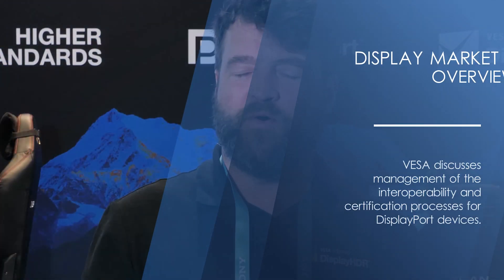Ellisys at CES 2020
The Ellisys team met with customers and industry leaders at the world’s largest technology event.  Hear exclusive insight from Bluetooth SIG, USB-IF, and VESA as they discuss the vital role of test, analysis, and qualification solutions.